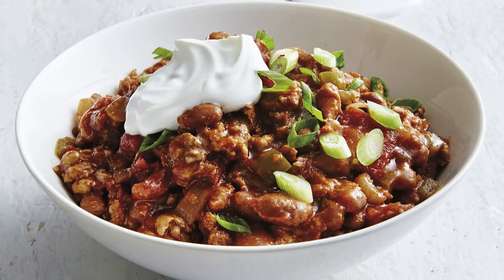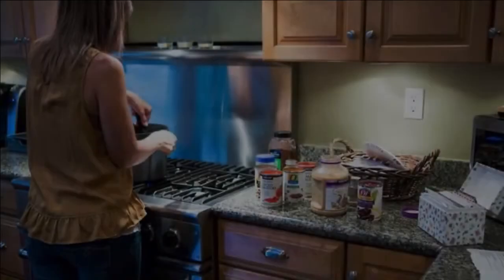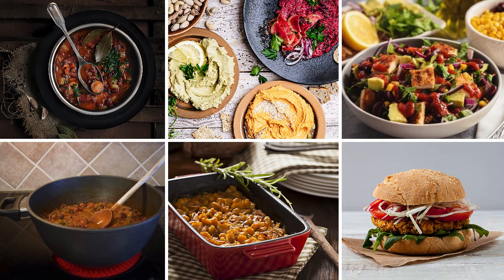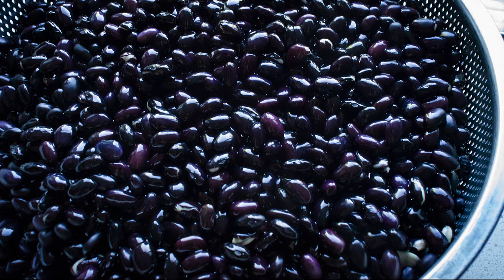Nutrition Nibbles: Creative Cooking with Beans and Lentils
There are many varieties of beans, and all are excellent folate-rich choices. Not only do beans have many benefits and are a money-saving staple but are a great first food for your child.